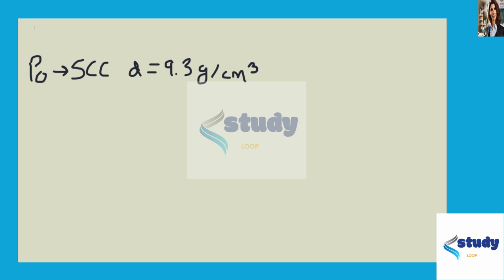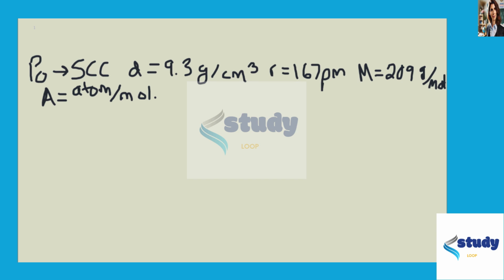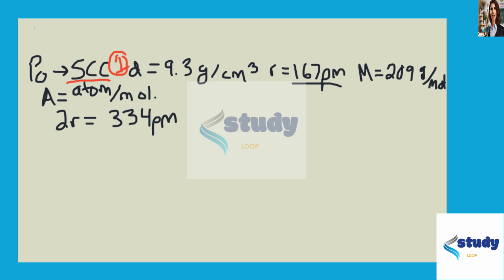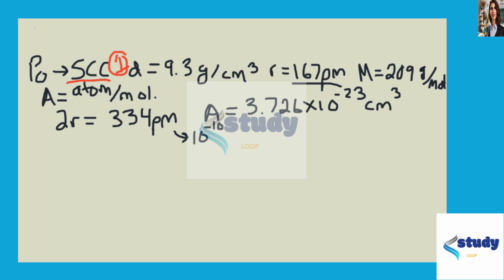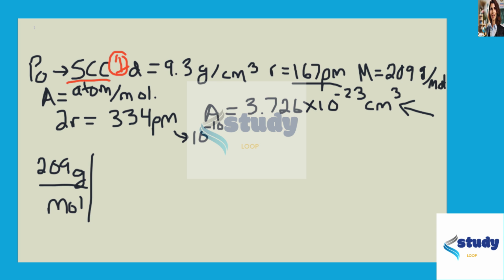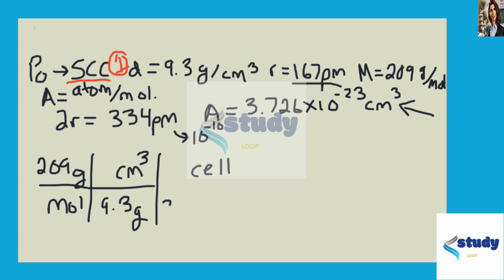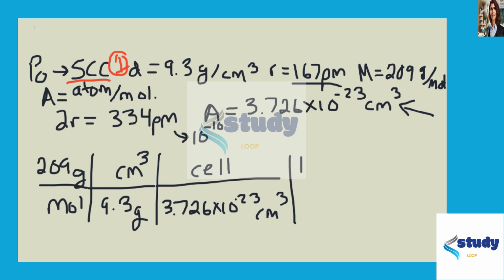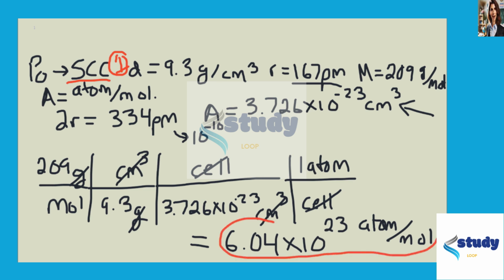Polonium crystallizes with a simple cubic structure. It has a density of 9.3 g/cm3, a radius of 167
Polonium crystallizes with a simple cubic structure. It has a density of 9.3 g/cm3, a radius of 167 pm, and a molar mass of 209 g/mol. Use these data to calculate Avogadro's number (the number of atoms in one mole).